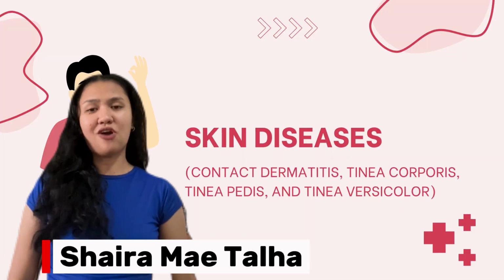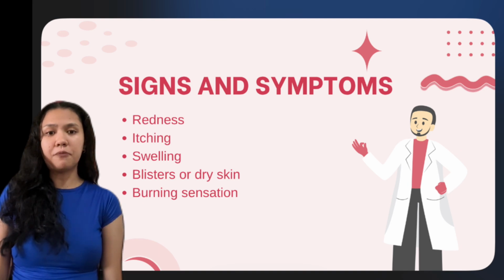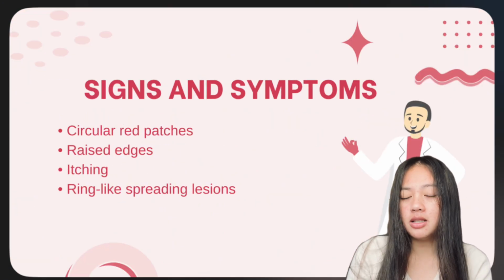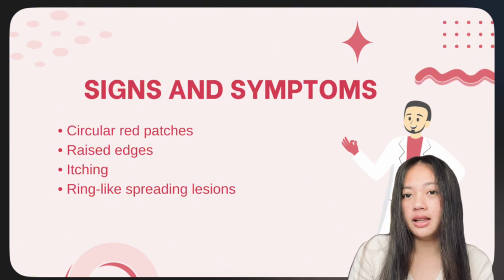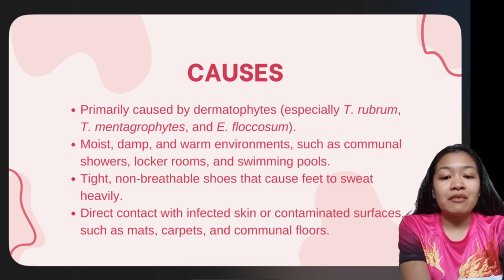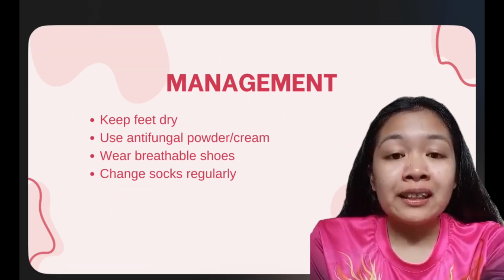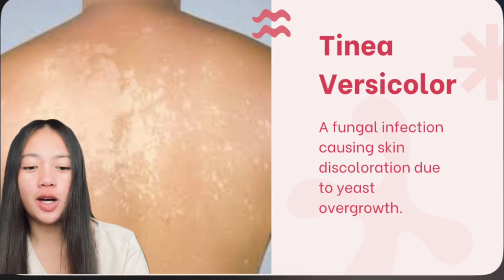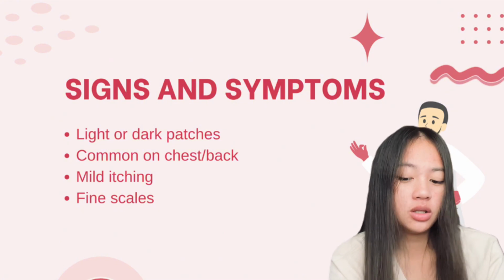Skin diseases group presentation